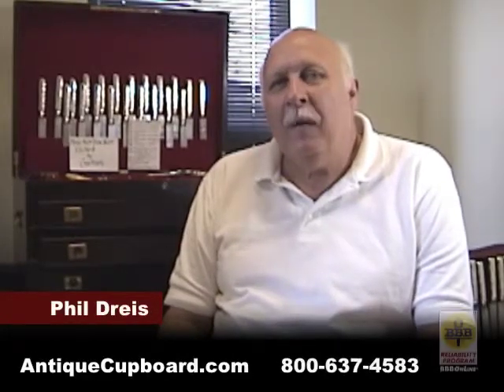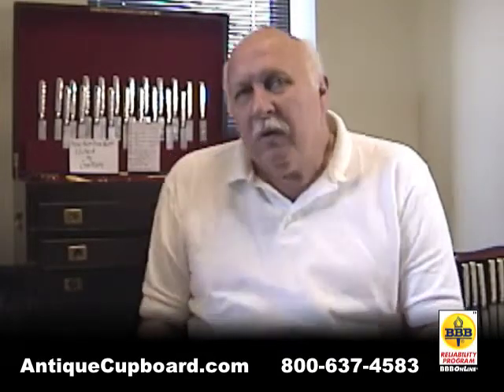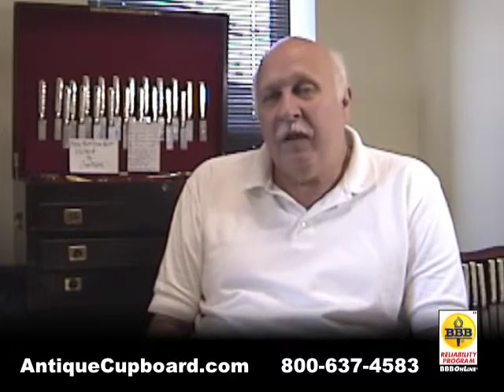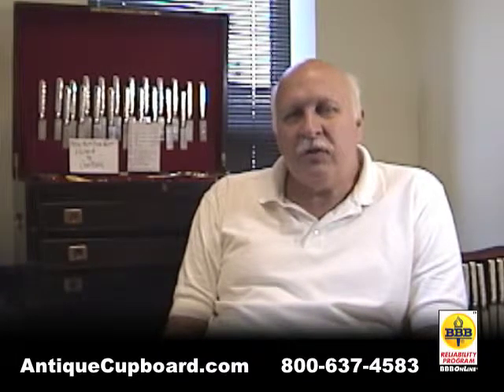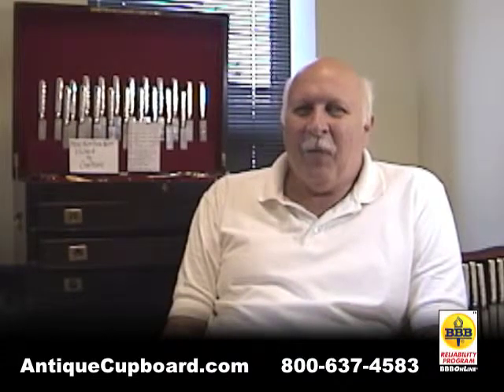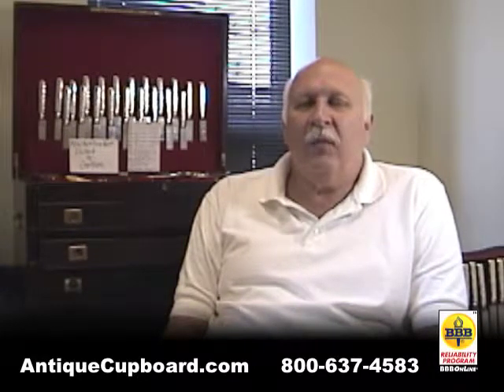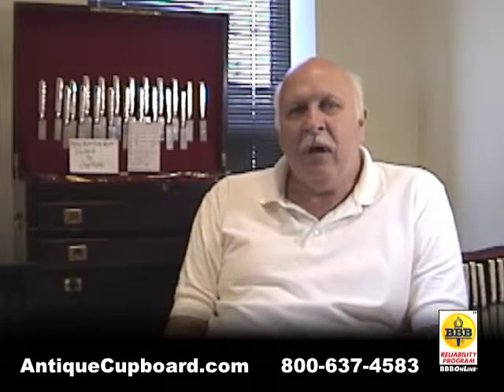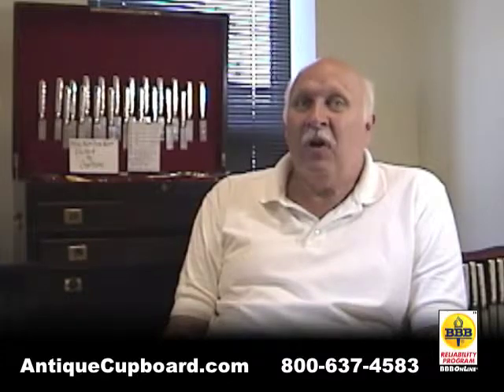America's Best Antique Fairs - Brimfield and Round Top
Phil Dreis, owner of the Antique Cupboard and author of the Warman's Sterling Silver Flatware: Value & Identification Guide talks about America's Best Antique Fairs: Brimfield and Round Top.